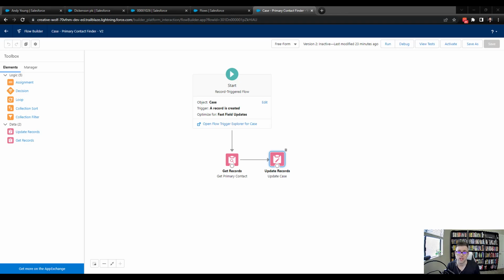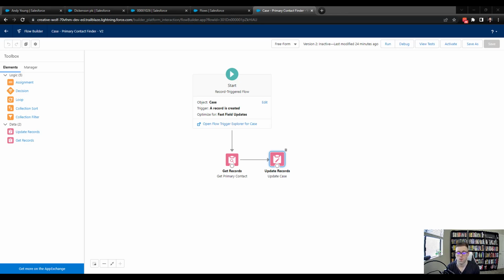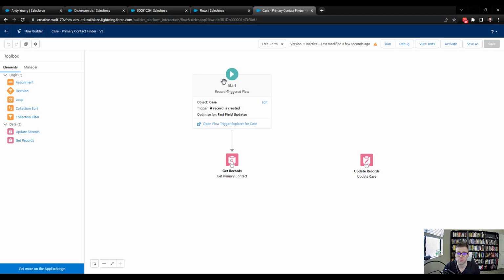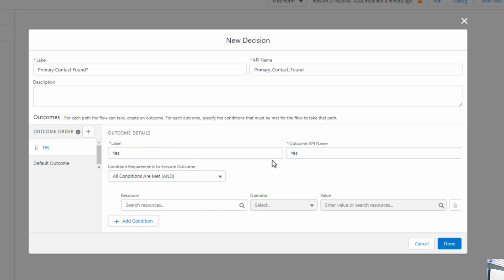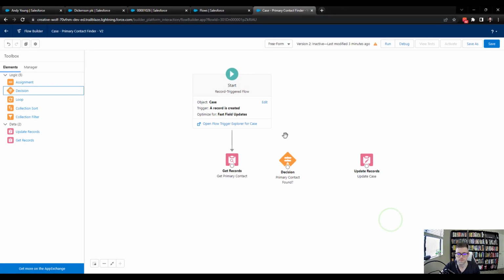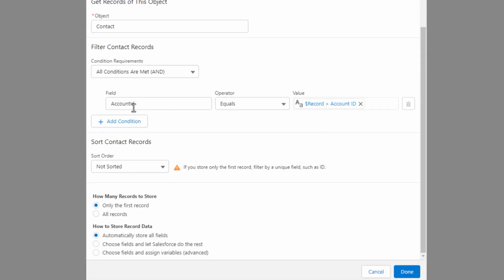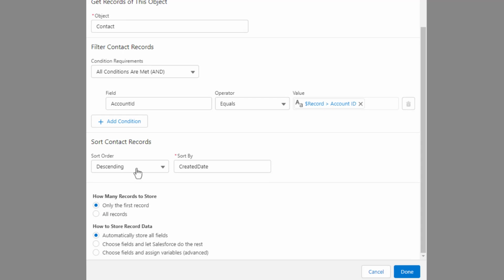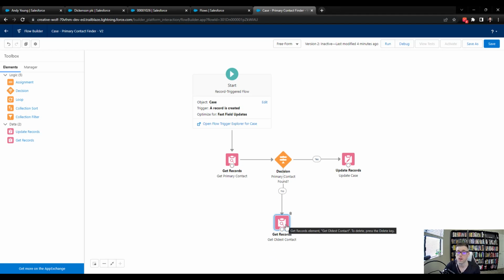Salesforce Flow Builder Tutorial (Episode 29) - Decision Element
In part twenty-nine of our Salesforce Flow Builder tutorial series we discuss what to do if we can't find the primary contact record we're looking for. We'll use a decision element to determine if we did find a contact, and we'll route our flow based on the results of the decision.

With our decision on the canvas, we'll add another Get Records to the Flow canvas, and configure it to find the oldest contact related to the account.